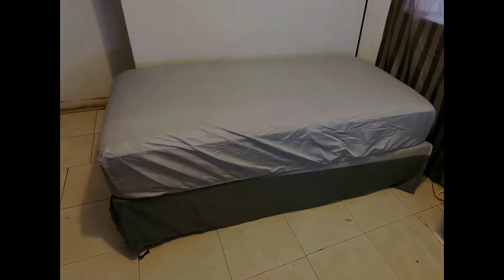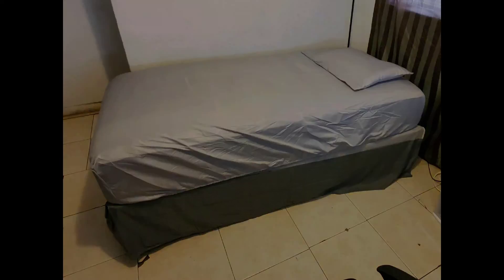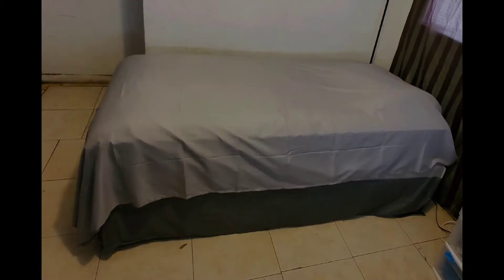Comforter Set andMulticolored white red gray black and With gray sheets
E12Life Listen to the most recent episode of my podcast: Writers

Authoress Shantina Henderson